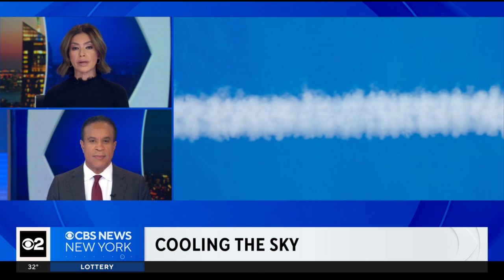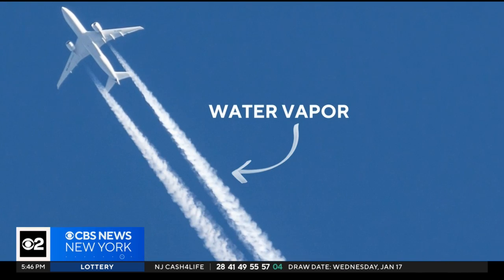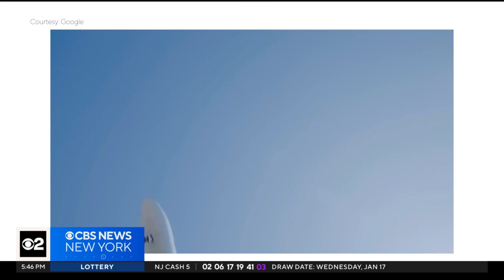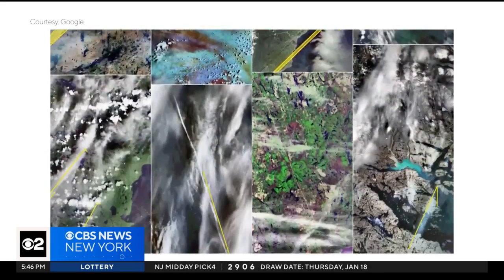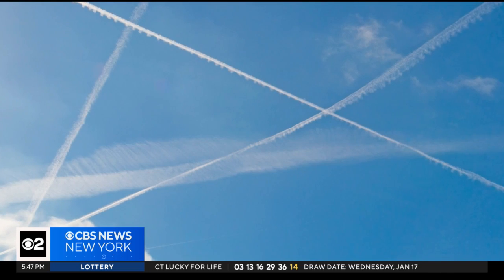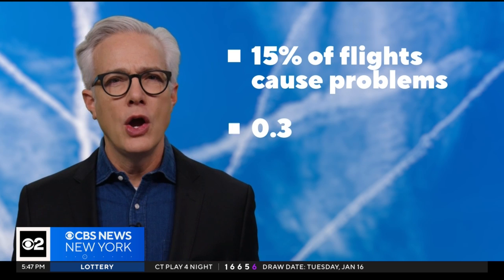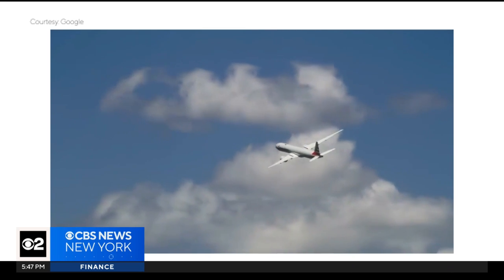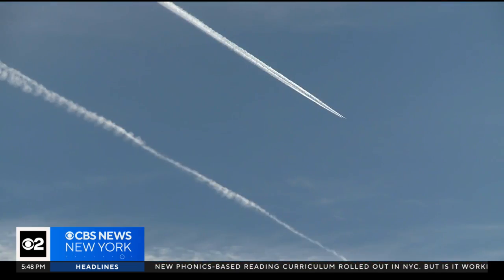How to stop contrails from warming the planet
Contrails, the wispy condensation lines from airplanes, may look harmless, but it turns out, they're warming our planet. National environmental correspondent David Schechter reports on a potentially easy solution on the horizon.